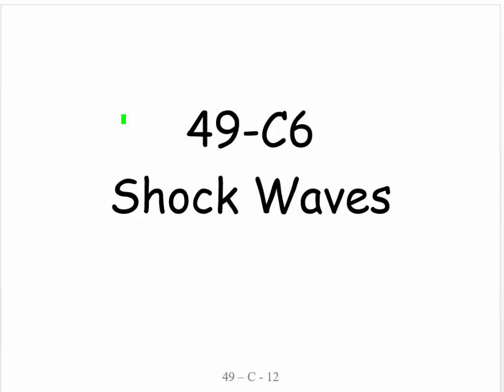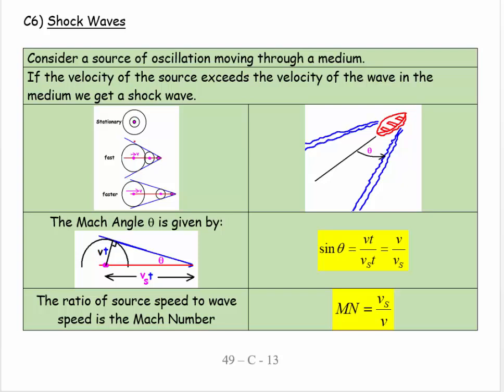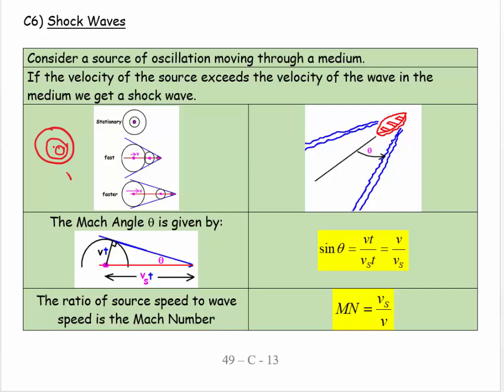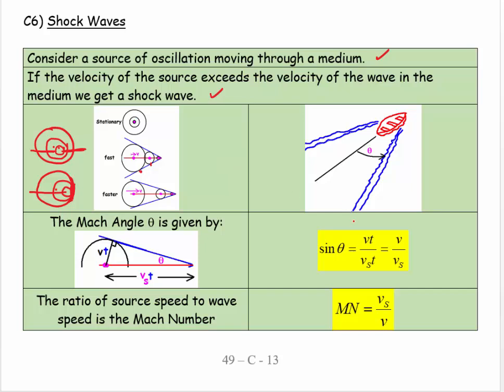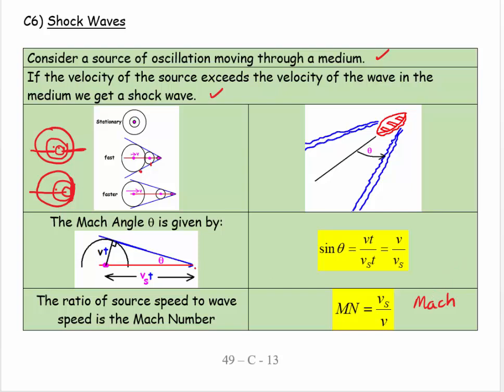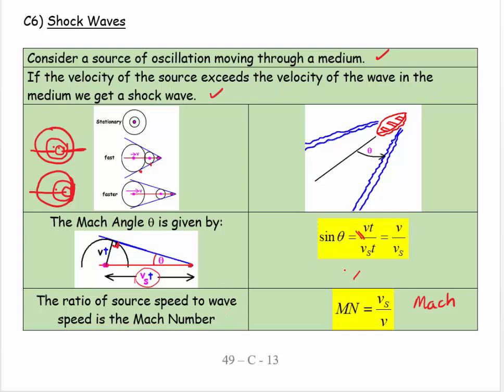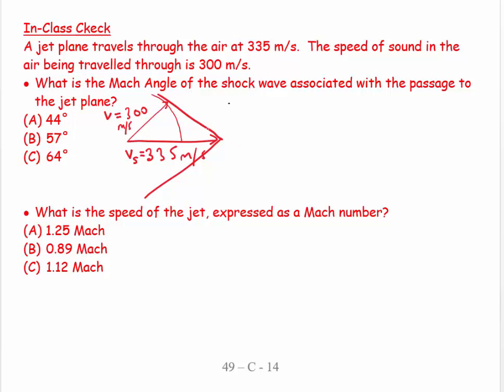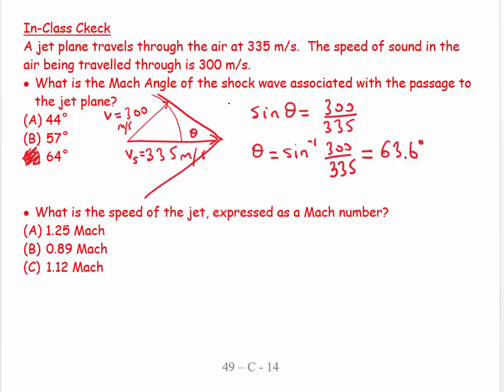49C6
Physics
General Physics
49C6
Shock Waves